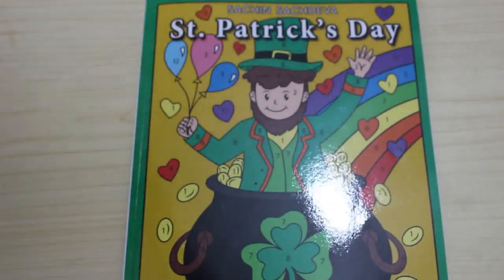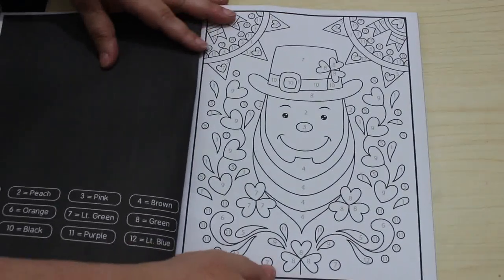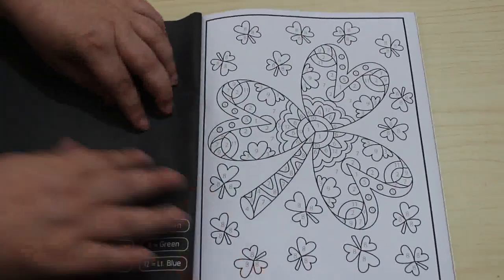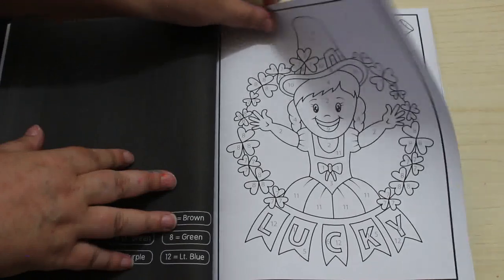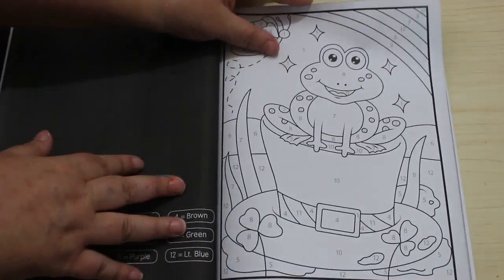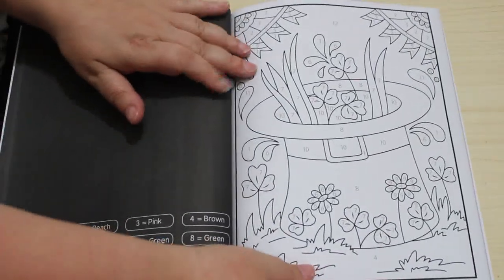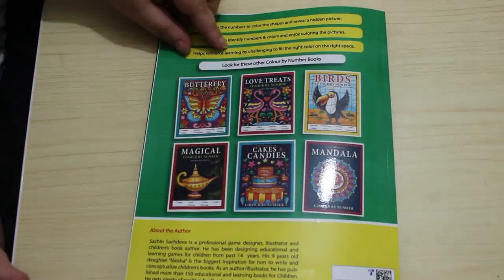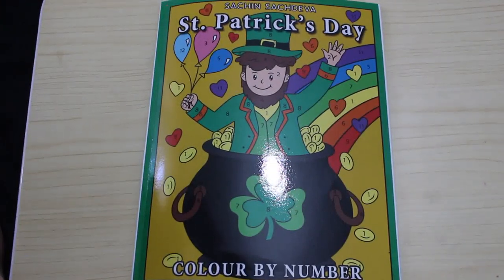St Patricks Day Colour by Number Flip Through by Sachin Sachdeva